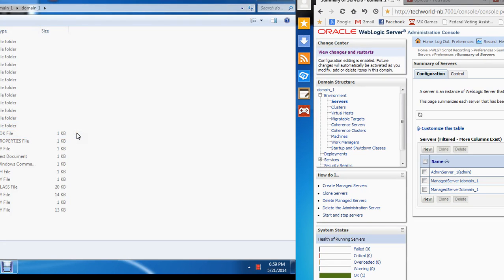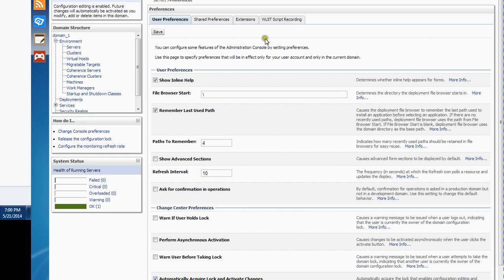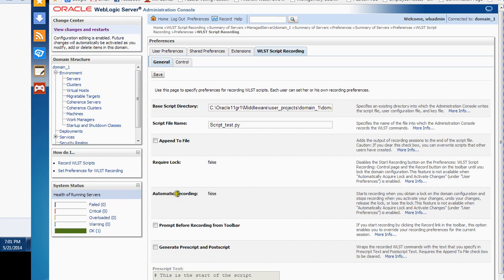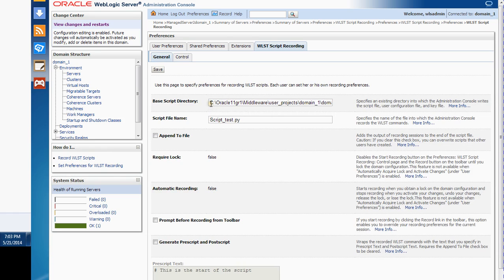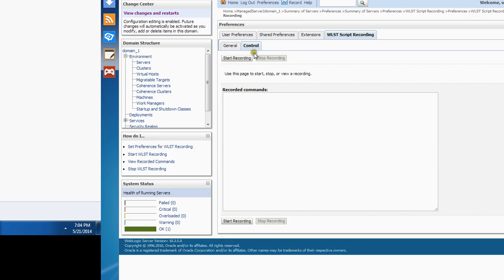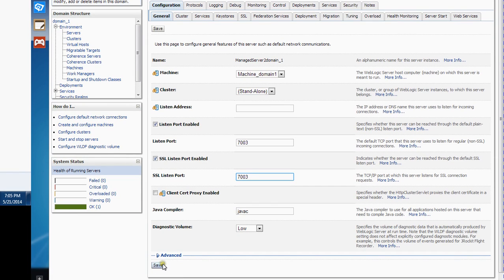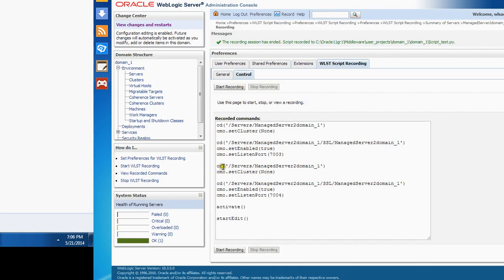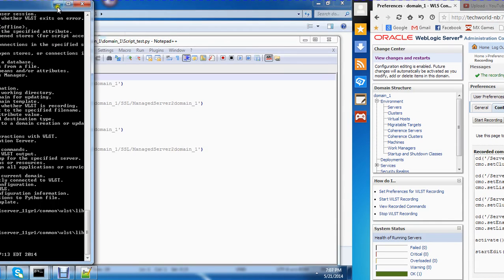Weblogic Server 11g Administration 5: Hands On Application Record Console Actions, Execute .PY FIles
In this tutorial you will learn how to record admin console for weblogic server 11g. You will learn how to execute .PY files.